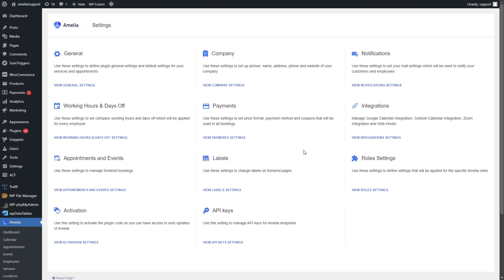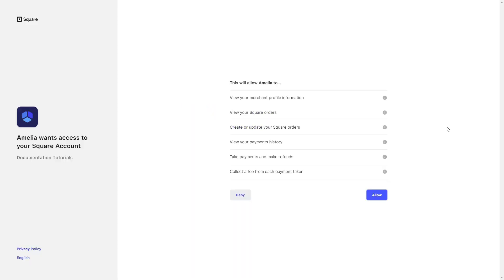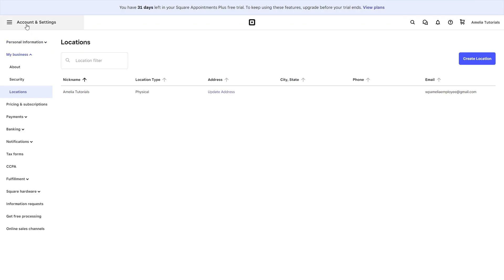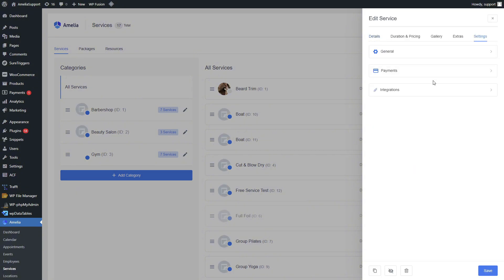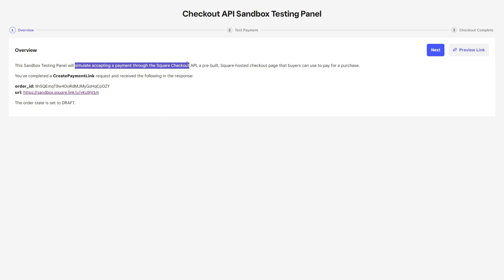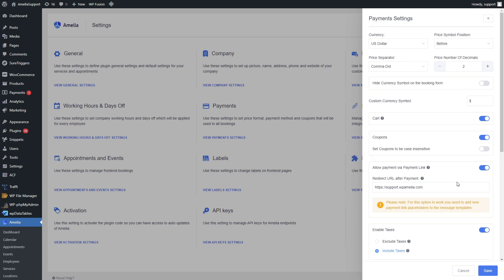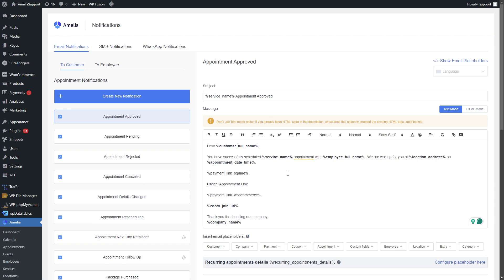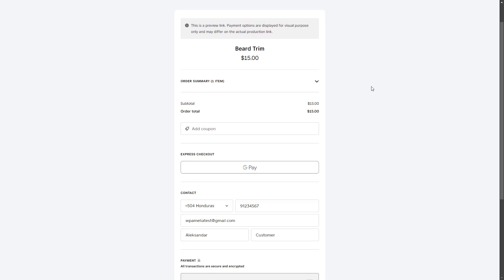How to Use Square Payments with the Amelia WordPress Booking Plugin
Ready to simplify payments for your bookings? In this guide, we’ll walk you through how to effortlessly integrate Square with the Amelia WordPress Booking Plugin. 📅✨ Whether you're managing appointments or events, Square helps you securely accept payments directly on your website. 🔒💸 Follow our step-by-step tutorial to get set up in no time, ensuring a smooth and professional booking experience for both you and your customers! 🎉

00:00 Intro
00:24 Enabling and Logging into Square
01:21 Locations in Square
01:55 Testing the Integration
03:02 Payment via Link
03:53 Payment Through the Customer Panel
04:17 Outro